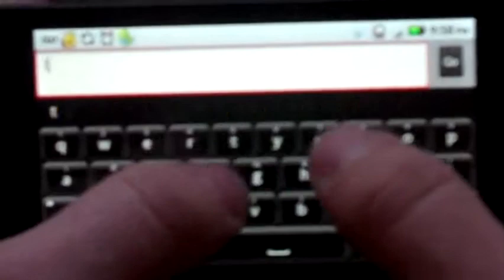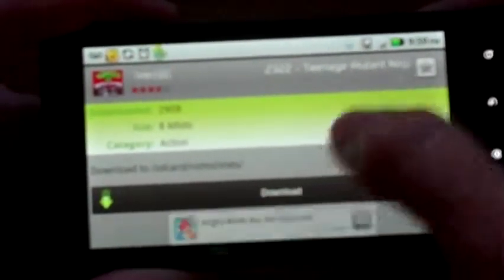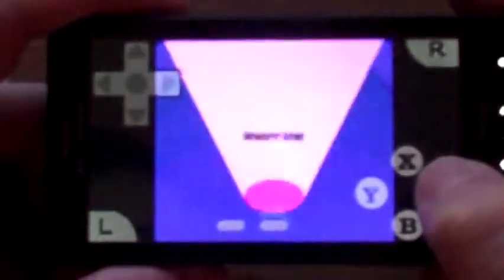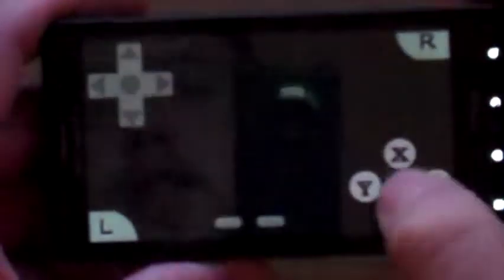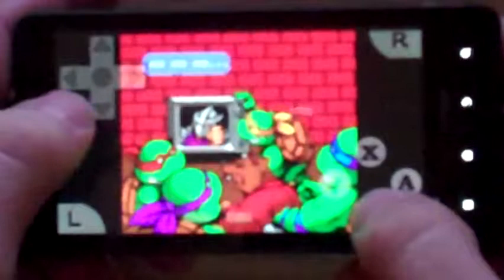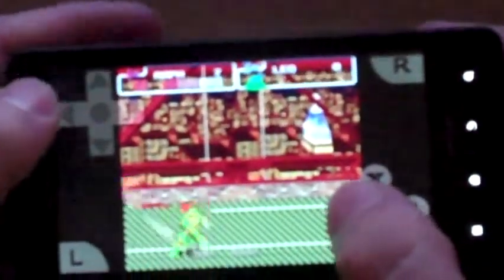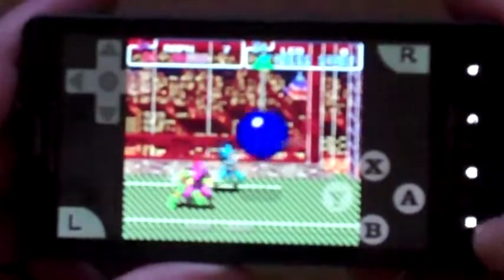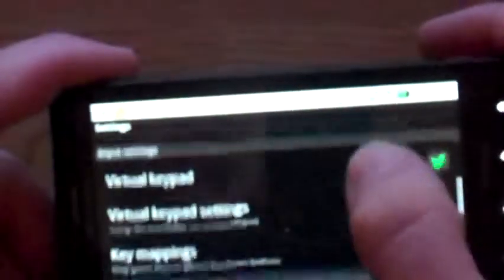TMNT Turtles in Time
Play TMNT Turtles in TIme on your Droid

Step by step of getting the game. Just download the

I want to hook this up to an HDTV with an HDMI cable once I get it then play with a wii mote. Enjoy